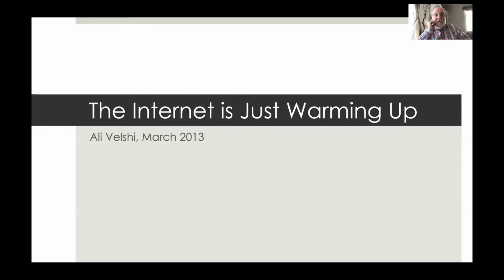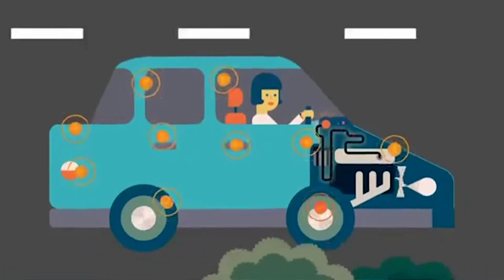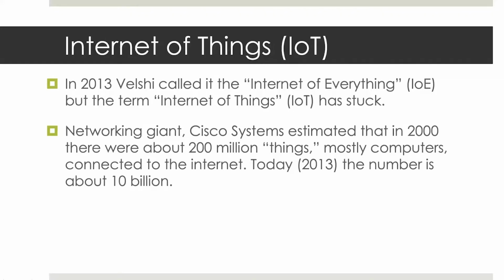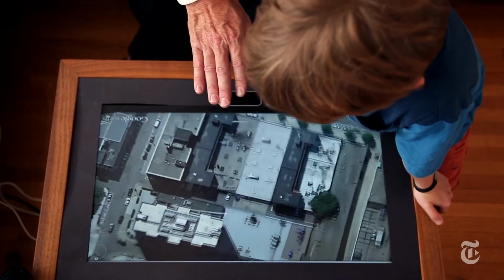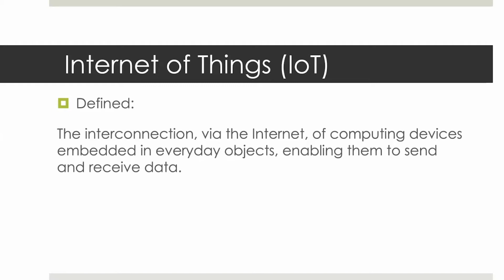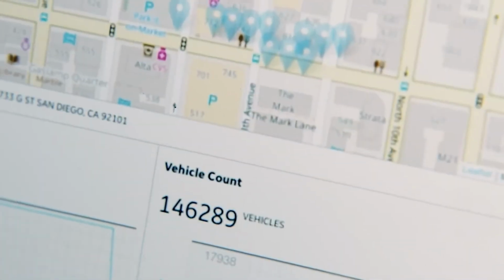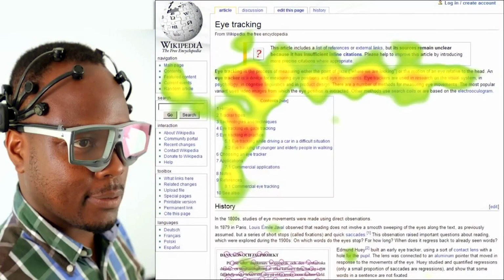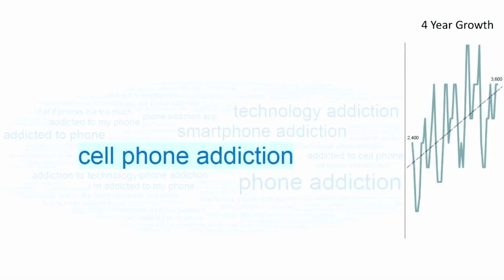Internet of Things PowerPoint